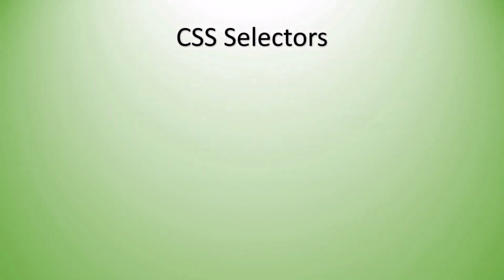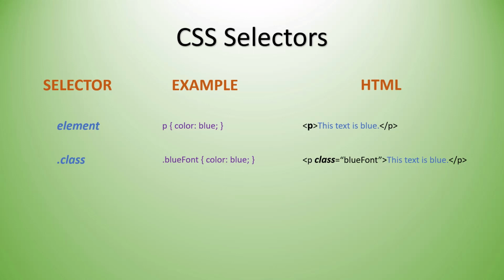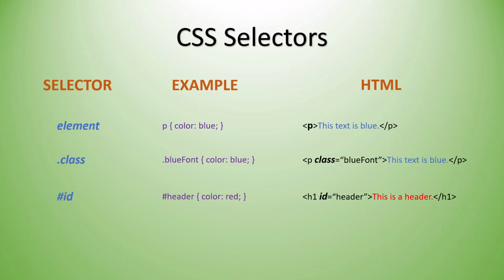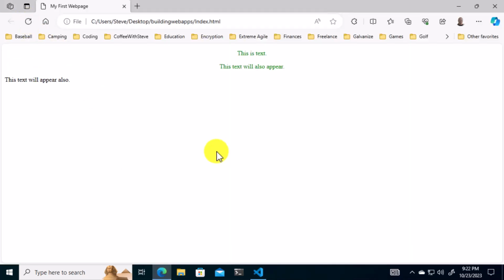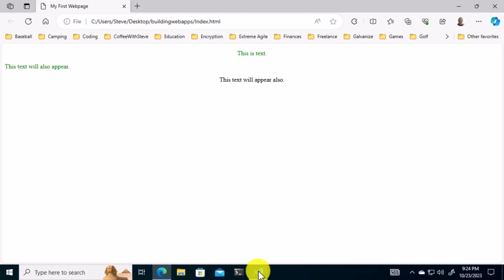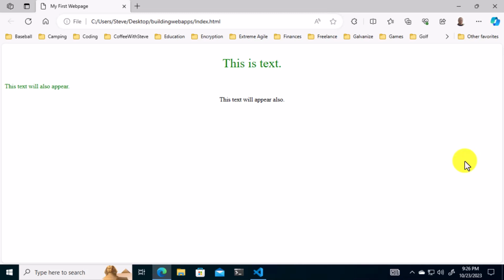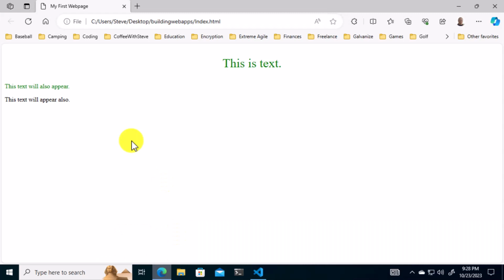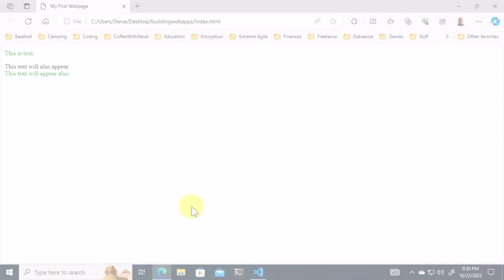14. How to Use CSS Selectors | Building Web Applications 🌐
In this video called How to Use CSS Selectors | Building Web Applications, Steve discusses how to select elements on your webpage and add CSS style rules for just those selected elements.

After watching this video, you will know different ways of selecting elements on an HTML webpage and adding a style rule to apply to those elements.

This series will cover a variety of topics for a beginning web developer regarding web page development from the basic components of a web page with HTML, CSS, and Javascript, to how you can make your page responsive to the devices that render the page.  These tutorials will help you become a front-end developer. He'll also discuss concepts such as AJAX, outside libraries such as JQuery, and some basic design techniques.